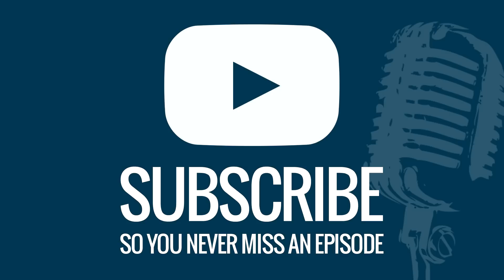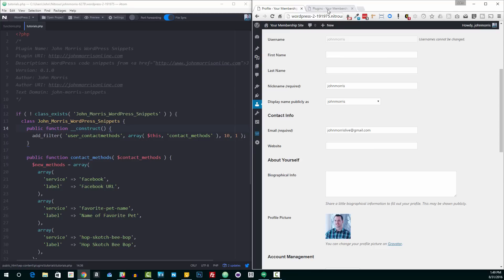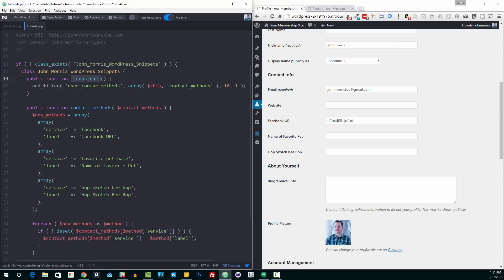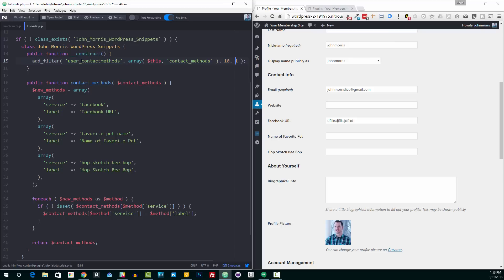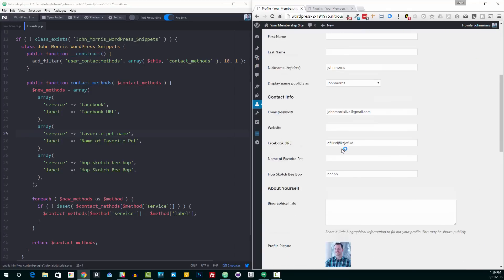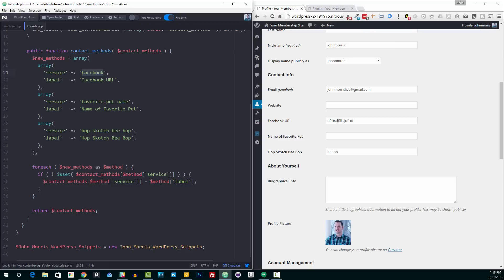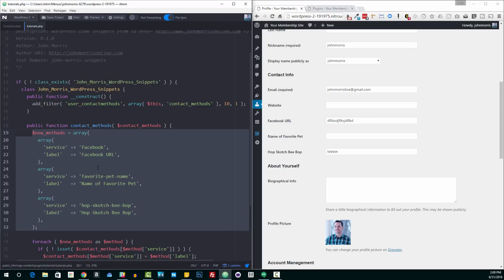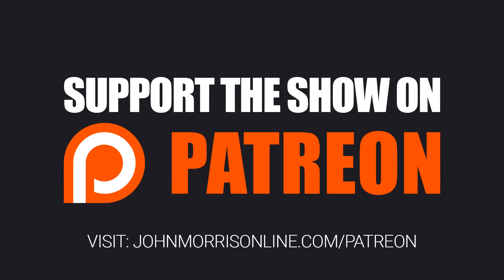Add Custom User Profile Fields to WordPress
A tutorial on how to add custom user profile fields to WordPress.